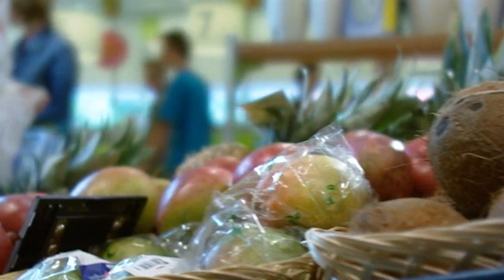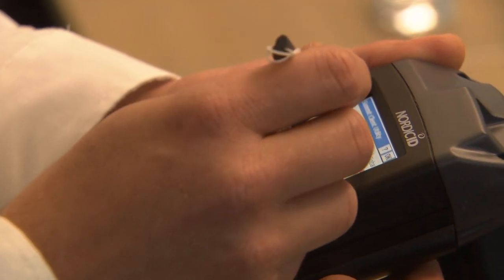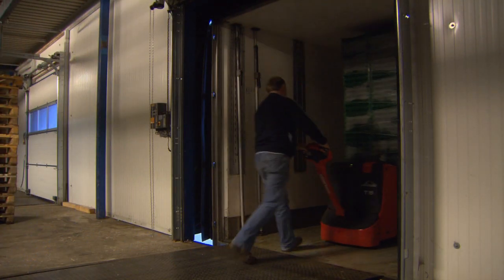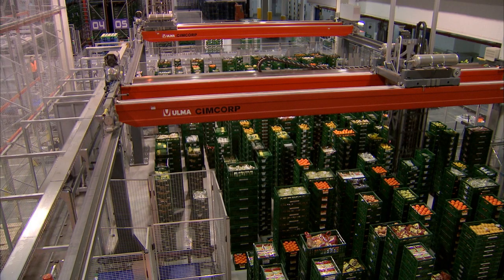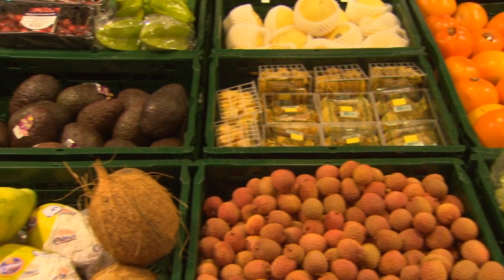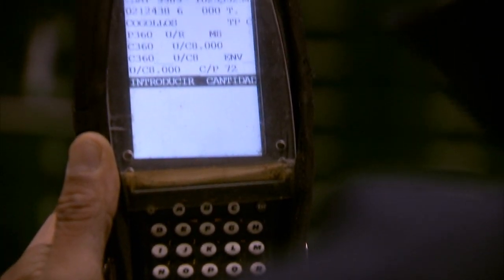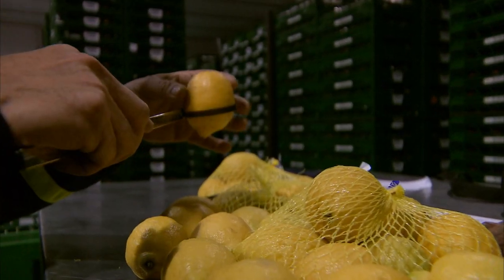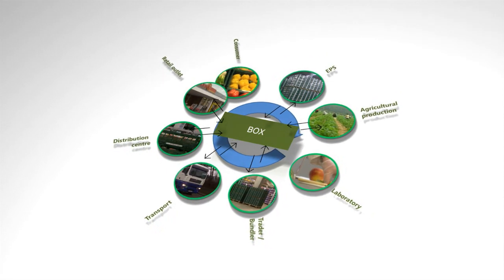CuteLoop Solutions for the Food Chain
Current potentials and vision for using Future Internet technologies in the Food Chain
Fresh fruits and vegetables are an essential part of our daily nutrition. Consumers demand a large variety of safe products at the highest quality throughout the year at reasonable prices.
Quality standards must be guaranteed, scheduled delivery dates need to be kept and the complex flow of produce through international food chain networks has to be managed.
To improve this complex distribution process the intelligent use of available information at the right time and place is vital. Only then can product quality be preserved and necessary information along the chain be provided.
CuteLoop, an international research project, addressed this challenge by using so called Internet of Things technologies. The project aims to realise an intelligent support of organisations within the food chain as well as consumers.
The research leading to these results has received funding from the European Community's Seventh Framework Programme (FP7/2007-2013) under grant agreement n° 216 420.